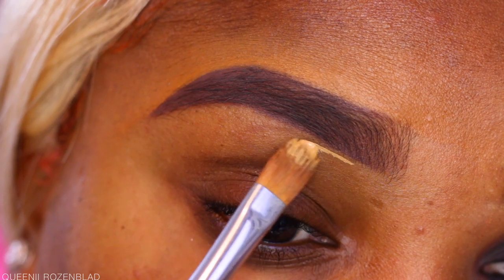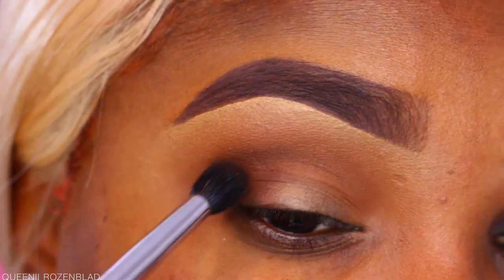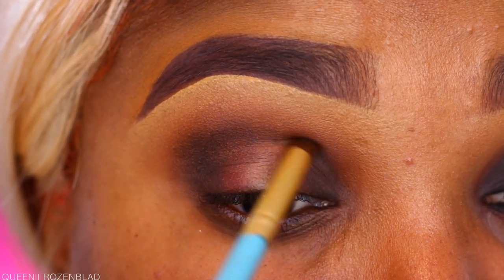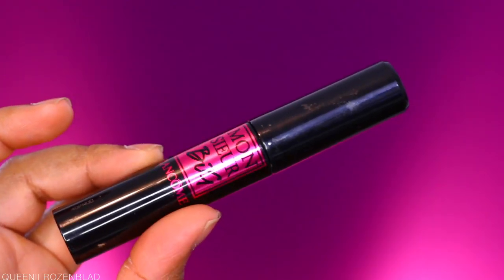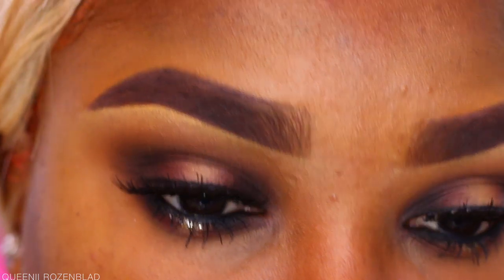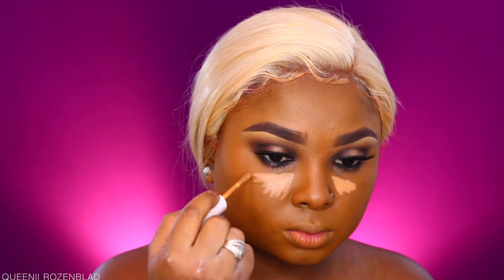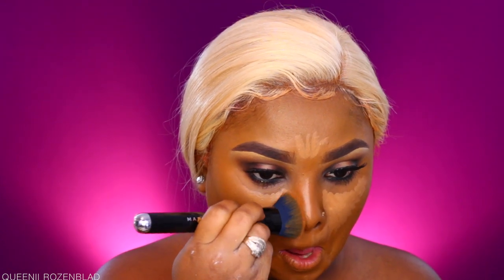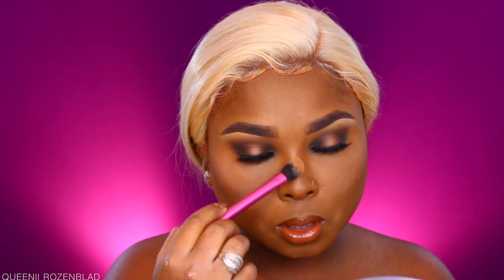FULL FACE MAKEUP TUTORIAL -NUDE HALO GLAM /GLOSSY LIPS - Queenii Rozenblad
Hey Loves! don’t forget to “LIKE” this video if you enjoyed it!

▷BROWS:
La girl brow pomade - warm brown
Hard candy concealer - caramel

▷EYES
Makeup Revolution re-loaded : velvet rose palette
Urban decay heavy metal glitter liner- midnight cowboy
lancome mascara - Monsuer Big
Salon perfect lashes

▷FACE:
Colour pop concleaer - tan and deep honey
Maybelline super stay foundation - coconut
Essence blush up - 10 heat wave
wet and wild golden flower crown highlight

▷LIPS:
Loreal colour riche lipstick in - he thinks he’s so matte-cho
wet and wild eyeliner in sima brown now
la girl gloss topper- clear

▷MY filming equipment  :
(affordable lighting) -
Ring light:
 Umbrella lights :

Lense I use :